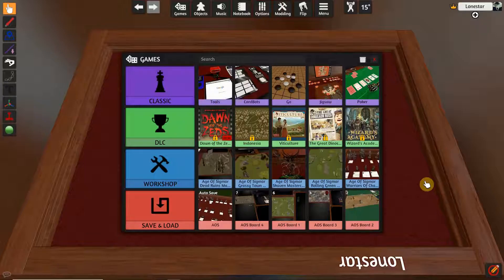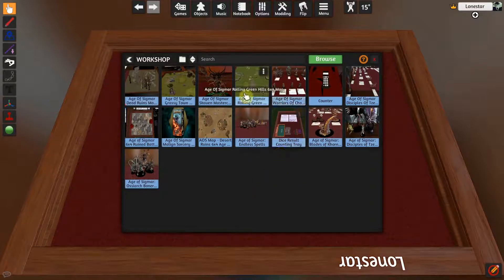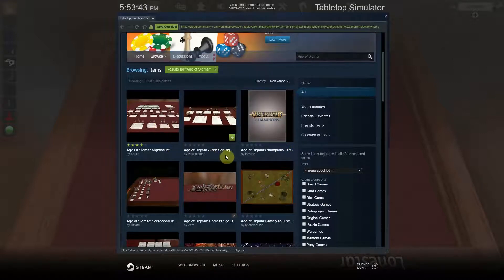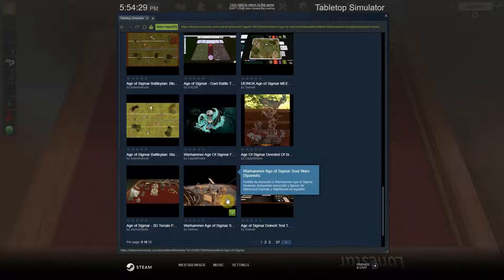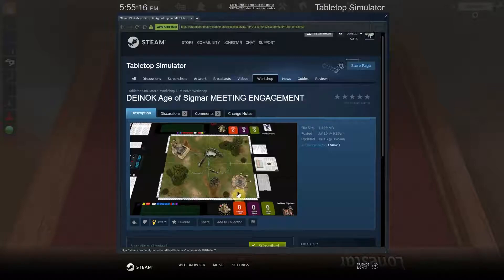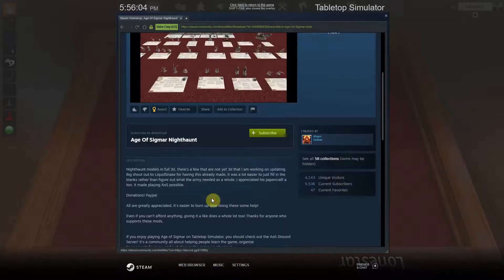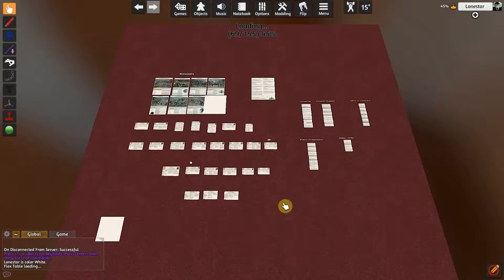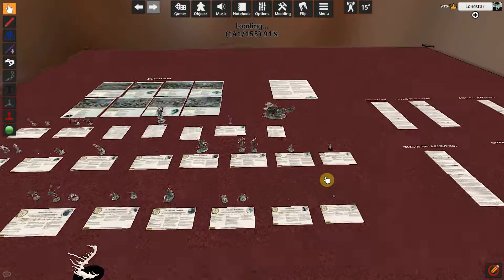How to Play Age of Sigmar on Tabletop Simulator. Part 4 Using the Workshop to Get Models and Boards.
In this video series I will cover the How to get started playing AOS on Tabletop Simulator, Tips, Tricks, and Why.